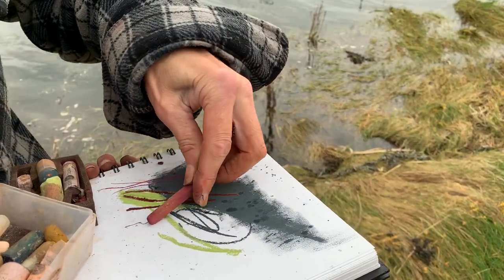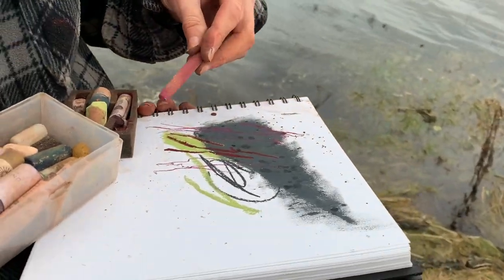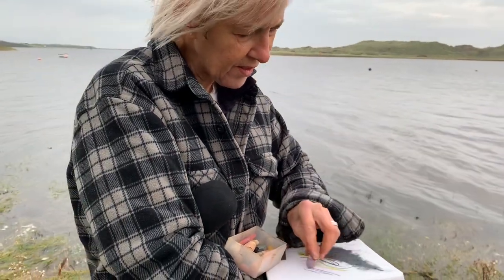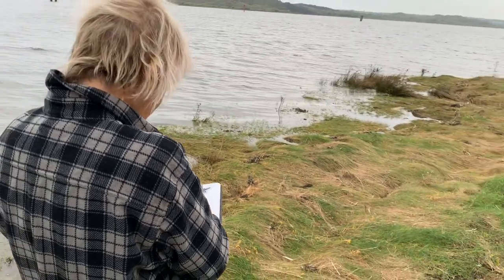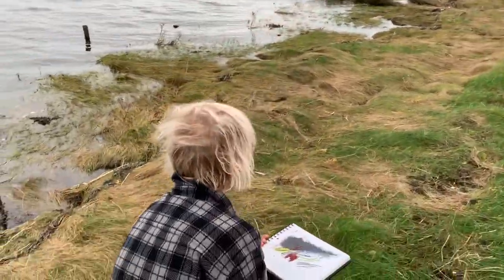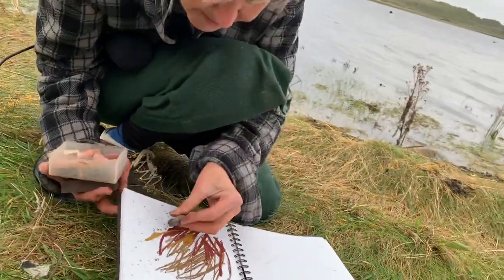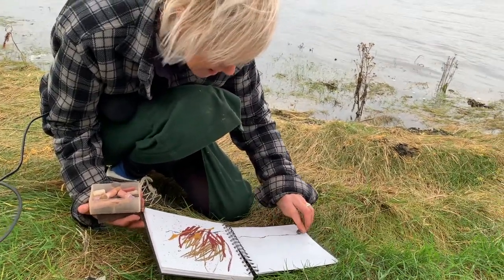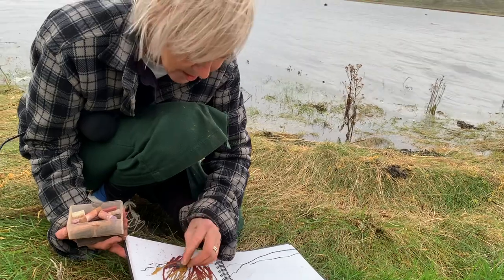Soft pastel drawing en plein air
Working instinctively to colour in the landscape, I try to use gestural marks to get a feel of the place using colour and line in soft pastel and pencil line rather than a true representation outcome.